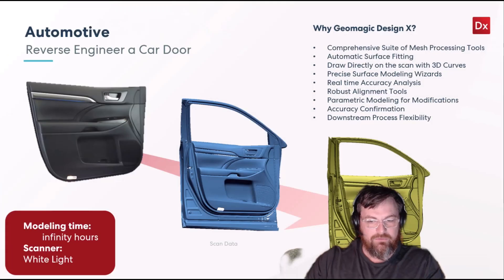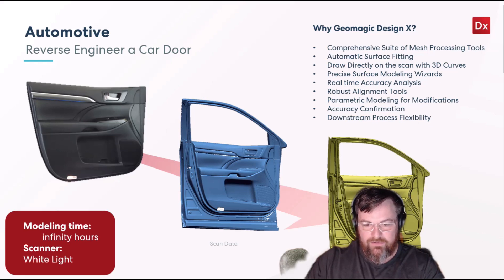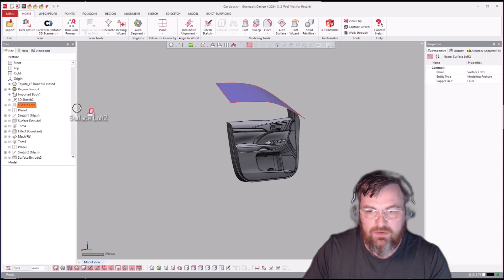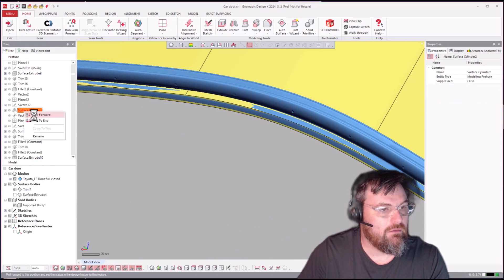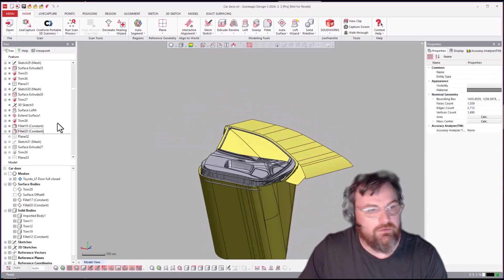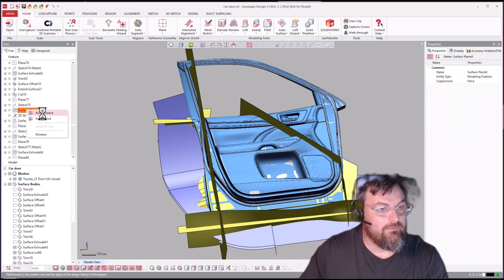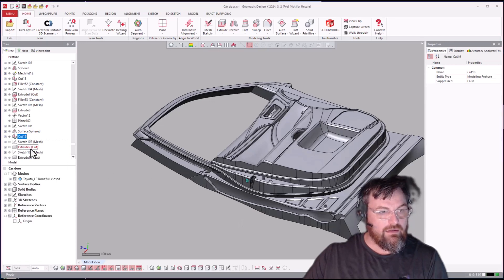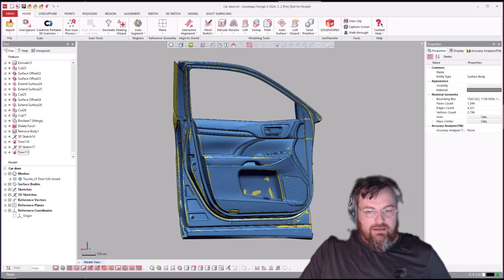Reverse Engineering a Car Door | Geomagic Design X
This session takes you through how scan data is used to reverse engineer a complete car door.

Speak to sales:
Americas:

Japan:
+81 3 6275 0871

SEA:
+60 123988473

ANZ:
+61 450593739